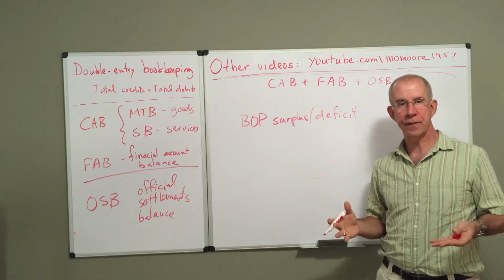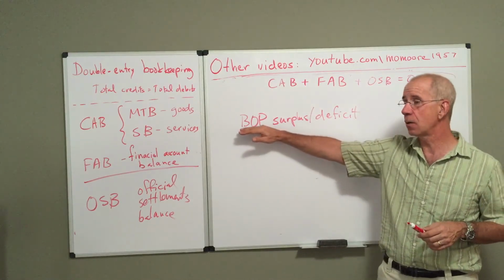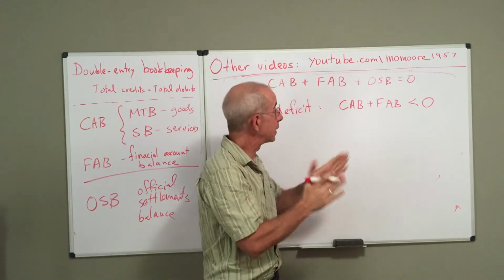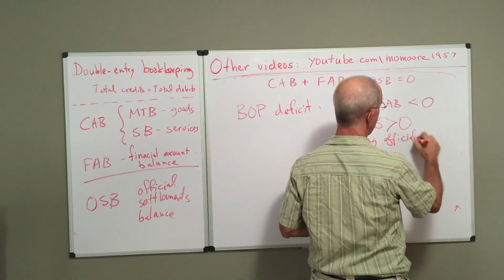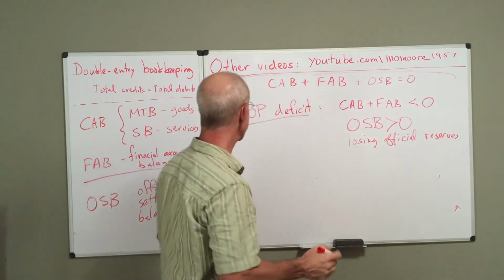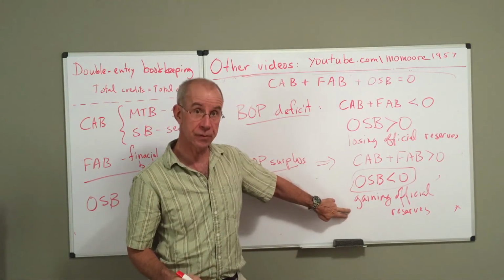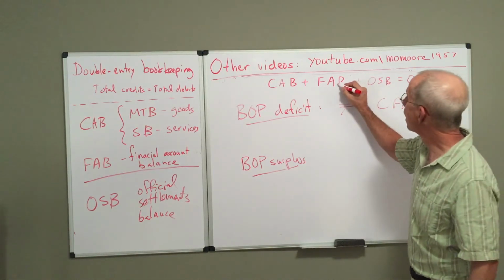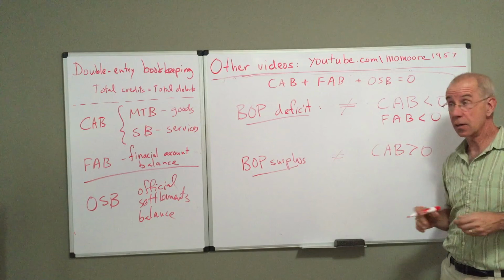Balance of payments surpluses and deficits 6